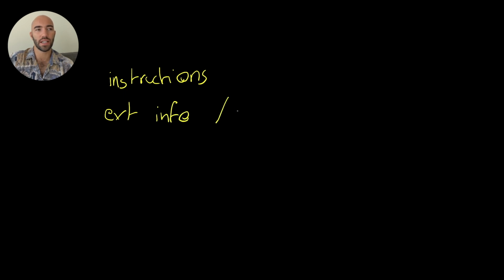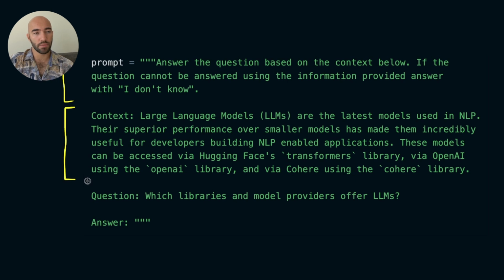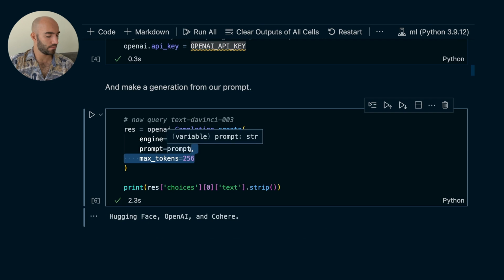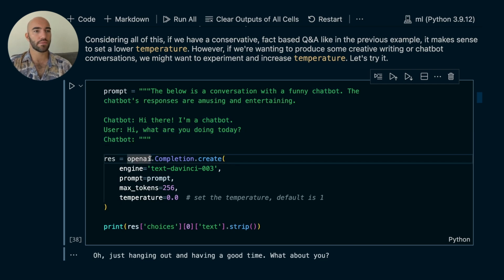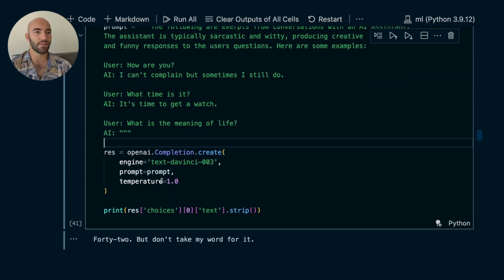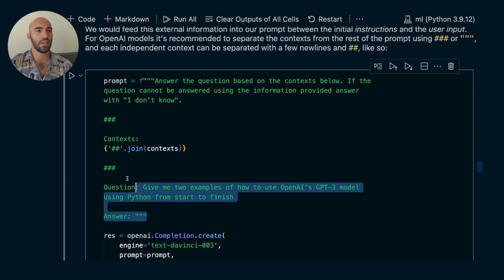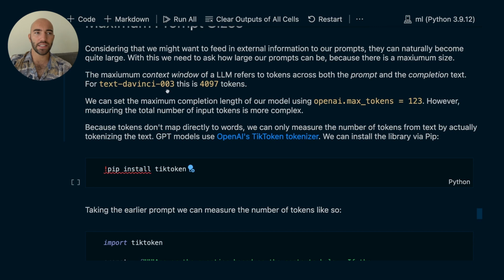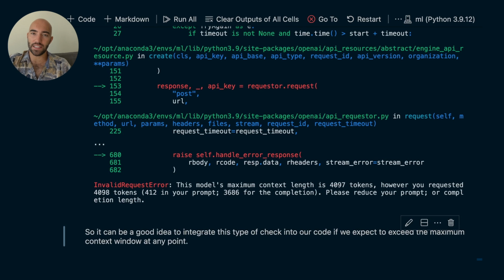Prompt Engineering with OpenAI's GPT-3 and other LLMs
In this video, we'll talk about how to build better prompts for OpenAI's GPT-3, Cohere LLMs, and open-source LLMs (like those on Hugging Face). We'll treat prompt engineering as a mix of engineering and artistry, using rules of thumb from OpenAI, Cohere, and others.

All of these models are large language models (LLMs) capable of doing a huge range of tasks. Prompt engineering is the key to applying these models to different use cases.

00:00 What is Prompt Engineering?
02:15 Anatomy of a Prompt
07:03 Building prompts with OpenAI GPT 3
08:35 Generation / completion temperature
13:50 Few-shot training with examples
16:08 Adding external information
22:55 Max context window
27:18 Final thoughts on Gen AI and prompts